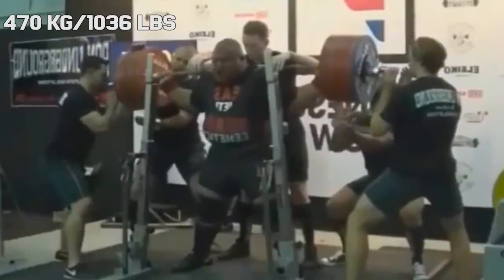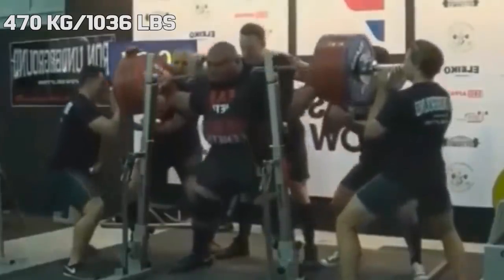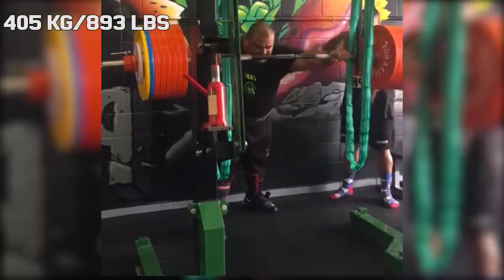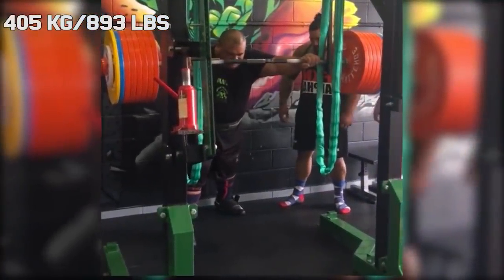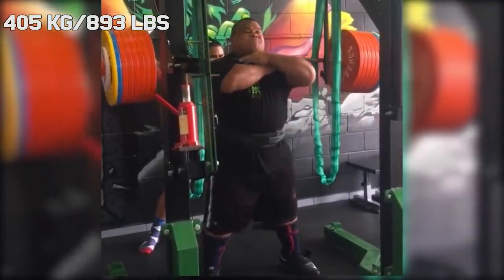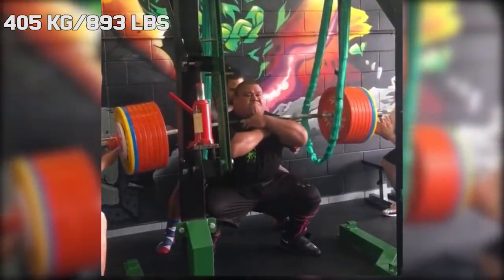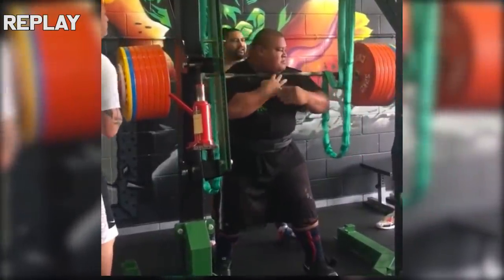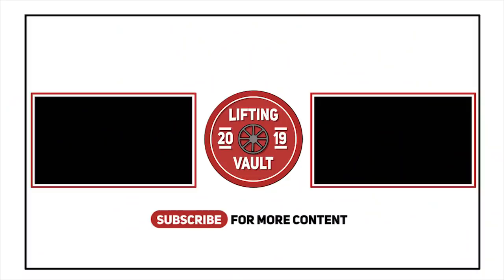The Heaviest Front Squat In History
Build your own budget homegym:

Plates (currently in stock)
Adjustable dumbells (bowflex)
Adjustable Bench